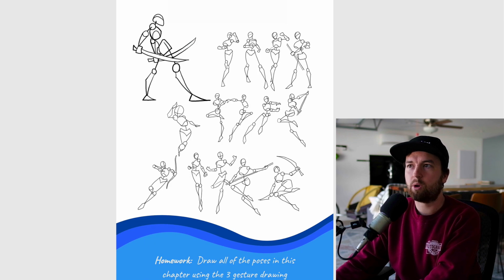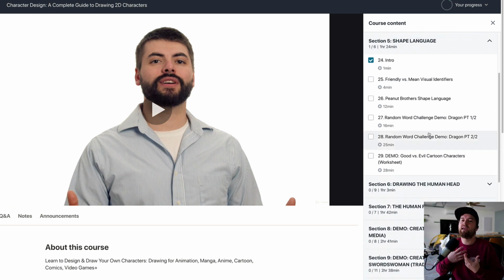Learn Character Design - Course Overview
Do you want to be able to draw characters from your imagination? Perhaps you want to draw characters for video games or movies? Or start your own comic series? If you said yes, this is the perfect course to learn character design.

You'll learn the entire process from understanding shapes and shape language, to drawing the human head & figure. You'll learn how to draw several poses for your characters; understand how lighting can effect the mood and style of your character; and transform your hand-drawn character into digital art.

20 hours of video lessons
100 page workbook
Student drawing community
Premium Instructor support
Lifetime updates to the class
How does the course work?

Jump right in with drawing warm up exercises. Then, learn our recommended tools and jump right into drawing character silhouettes. From there, you'll learn how simple shapes can give off different feelings - friendly vs. mean, good vs. evil, etc. You'll then learn how to draw the human head and figure.

Once you've learned all of these basics, you'll put it all together with some full character designs. After drawing your first full characters, you'll learn different poses to draw your character in.

The rest of the course covers some advanced drawing techniques, lighting styles, Photoshop skills, as well as deeper dives into character elements like hair, cloth, armor and more.

This is a very practical course! You'll be drawing and sketching your own characters throughout the entire class! And by the end of class, you should have several characters drawn, and the skills to draw any character from your imagination!